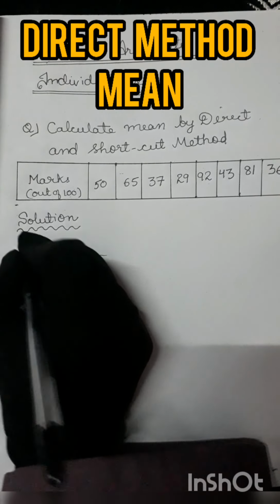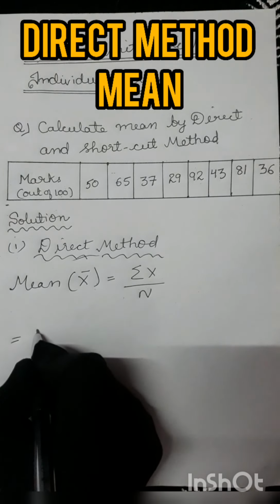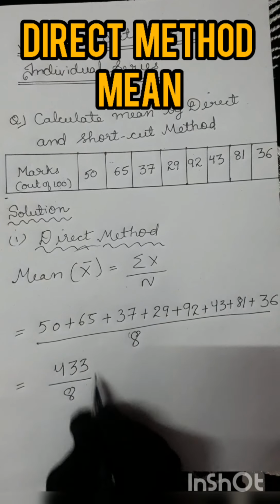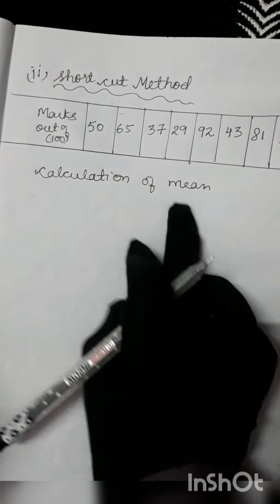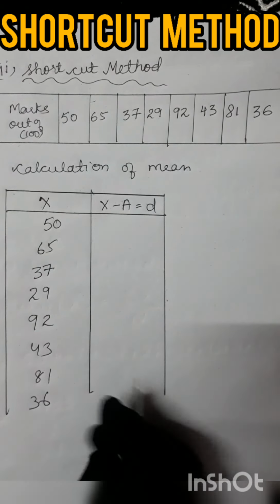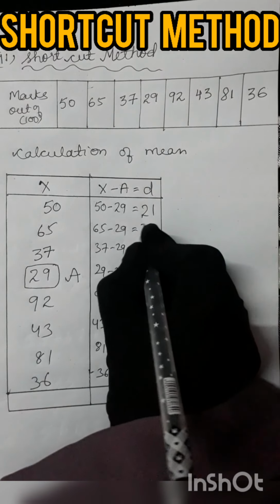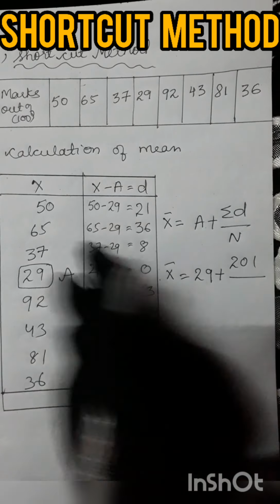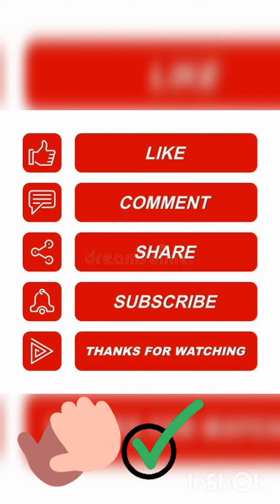Arithmetic Mean calculation in Individual series ( Direct and Shortcut Method)| Statistics .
Calculation of mean Individual series ( direct and shortcut method )
2 methods can be use for cross checking the answers .Both methods have different formulas . Hope my videos are helpful.